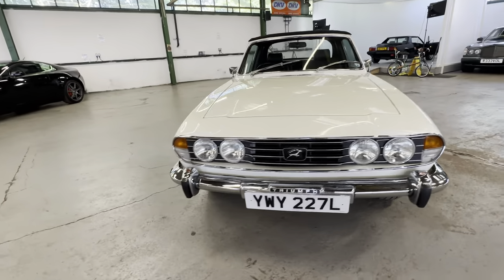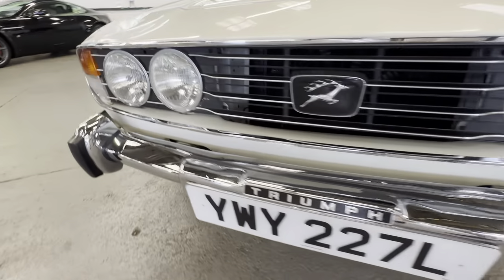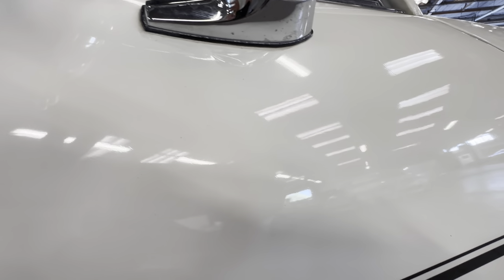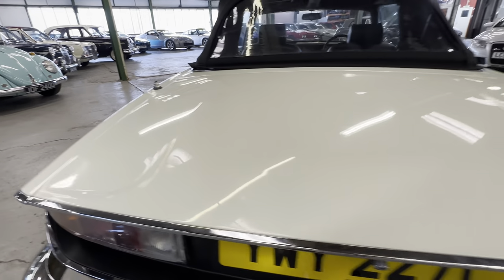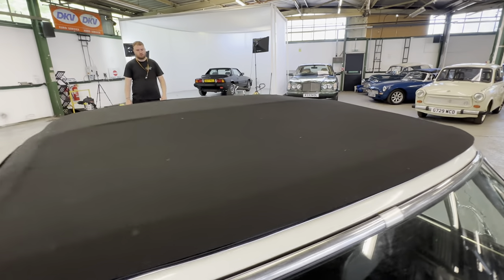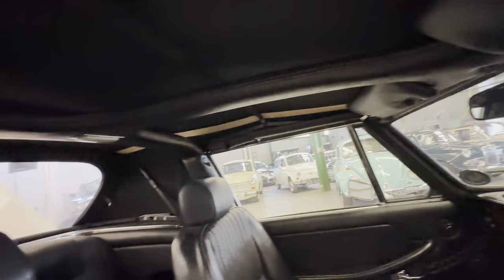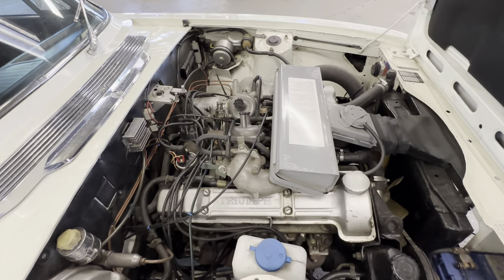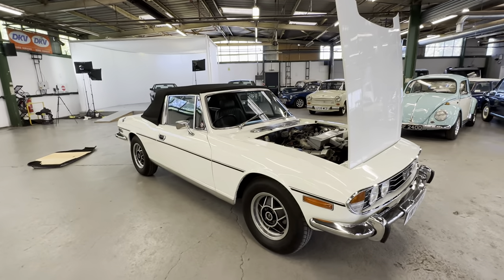Triumph Stag - Manual